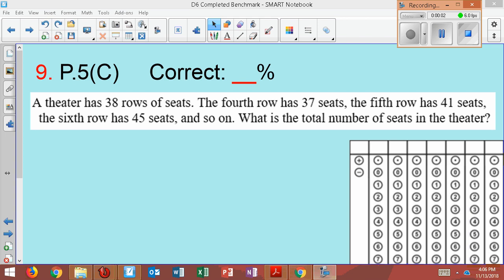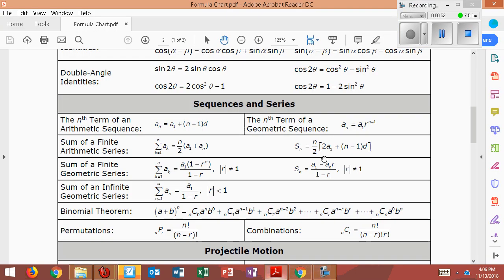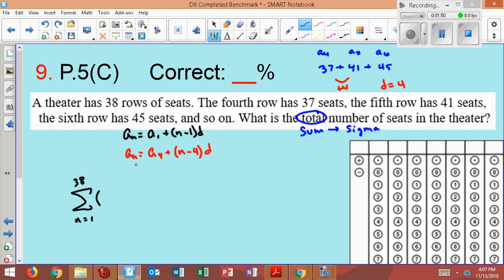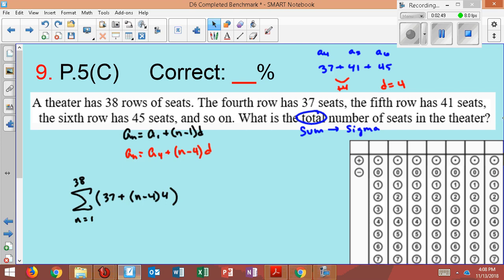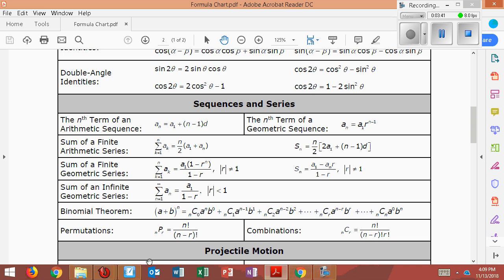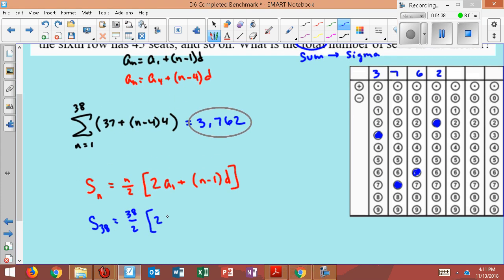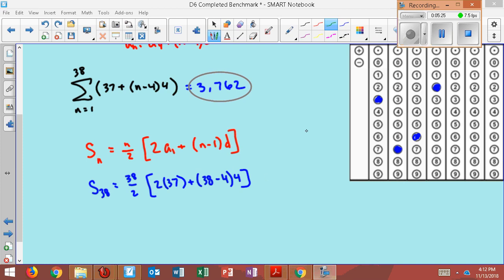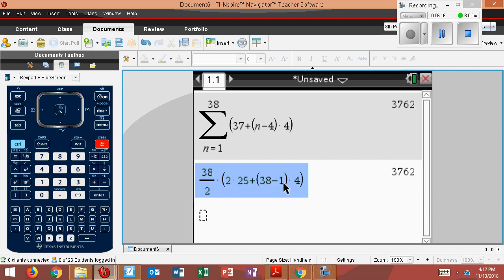#28 Fall ACP Review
TEKS P.5(A)